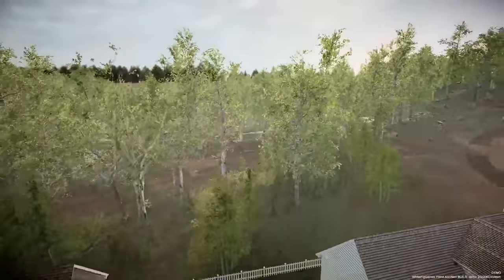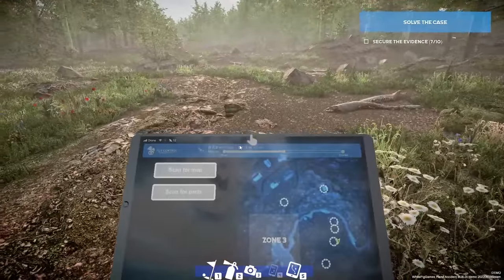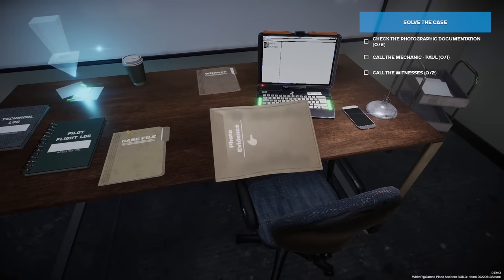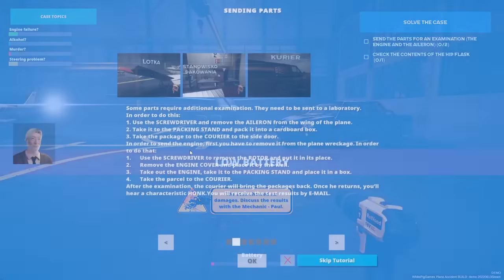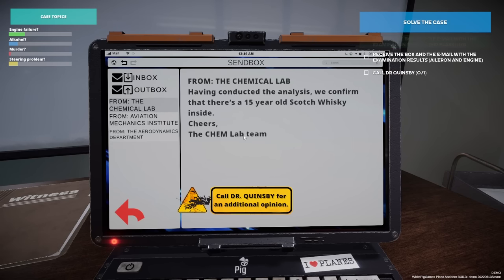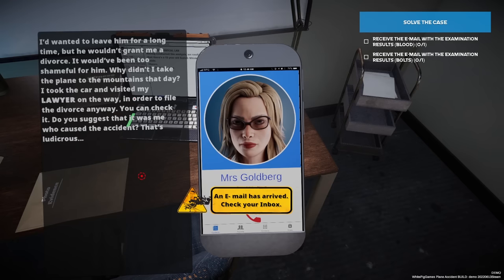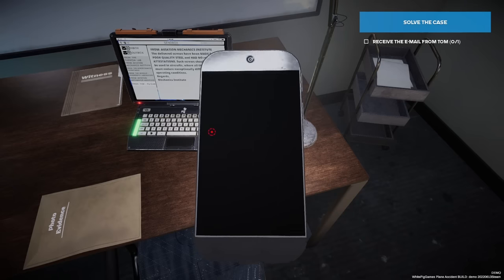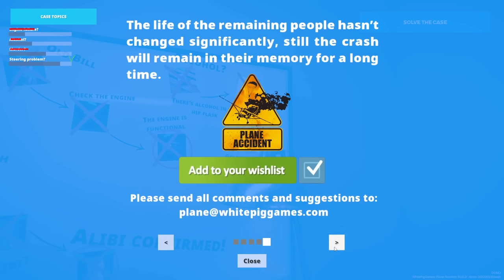FIRST LOOK This Unique Plane CRASH SITE Investigation CSI Simulator Has Promise | Plane Accident